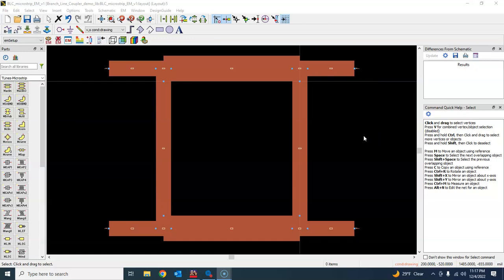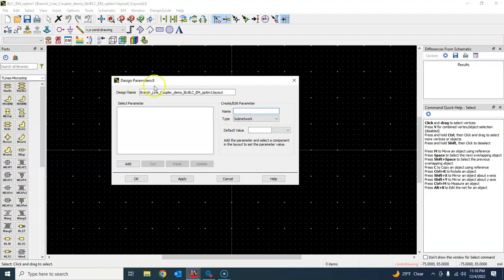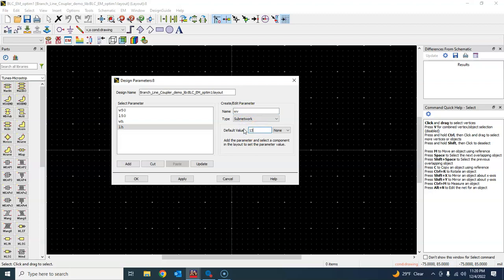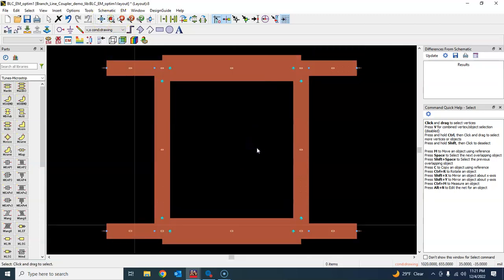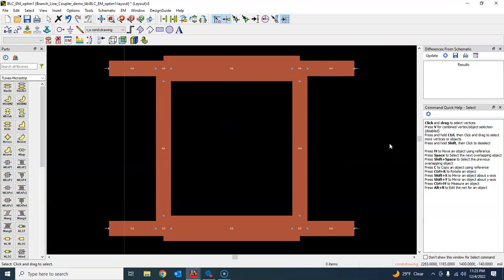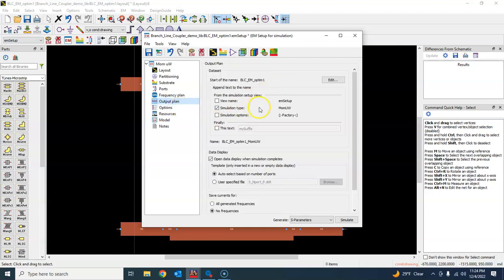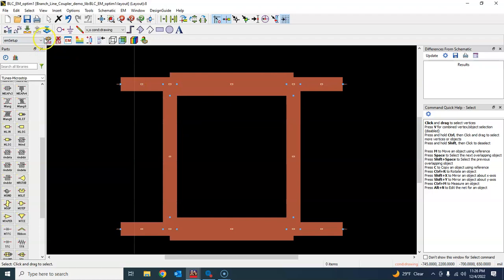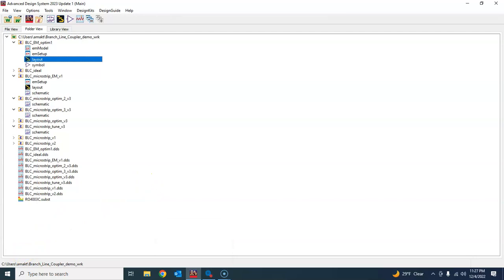Microstrip Coupler Design using Advanced Design System (ADS)- part 9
In this tutorial, we learn about the design procedure of a passive component, specifically that of a branch-line hybrid using the Pathwave Advanced Design System (ADS). This is a multipart tutorial as we will learn to design it from scratch instead of relying on the design guide. This is useful as it will also serve as a tutorial for many other topics such as tuning, optimization, and EM simulation in ADS.
Part-1: Coupler design and simulation using ideal transmission lines.
Part-2: Coupler design and simulation using microstrip transmission line, LineCalc
Part-3: Coupler design and simulation using microstrip transmission line- introducing MTEE
Part-4: Coupler design and simulation using microstrip transmission line- tuning
Part-5: Coupler design and simulation using microstrip transmission line- optimization
Part- 6: Further optimization and layout generation
Part- 7: Electromagnetic (EM) simulation
Part- 8: Revisiting circuit optimization and Electromagnetic (EM) simulation
Part- 9: EM optimization of BLC part 1